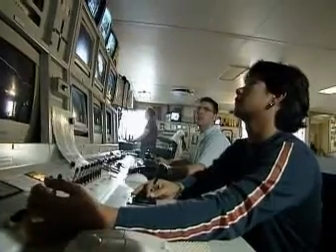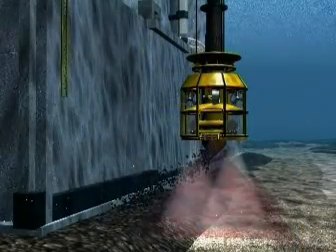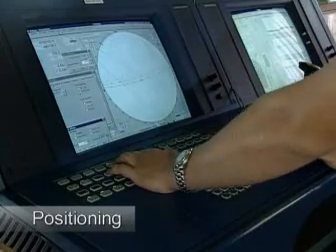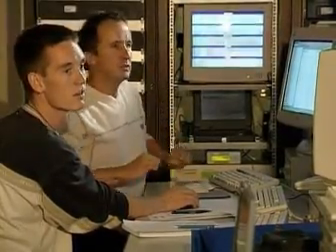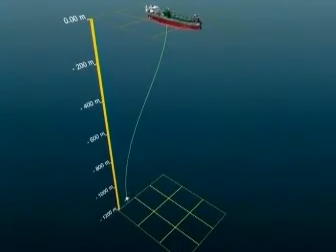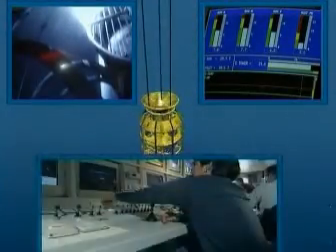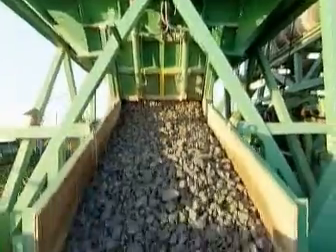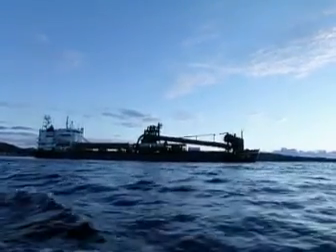Van Oord flexible fall pipe vessels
Flexible fallpipe vessels are primarily operated for offshore projects in deep water, when covering oil and gas pipelines, levelling the seabed or apply scour protection.